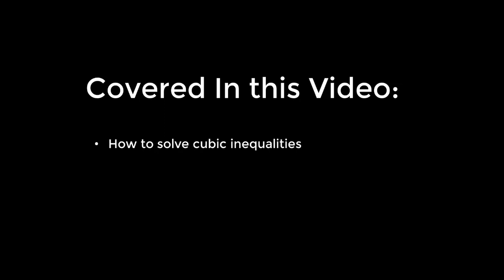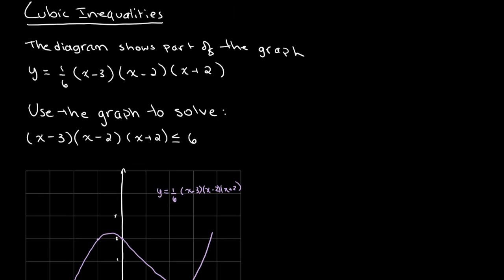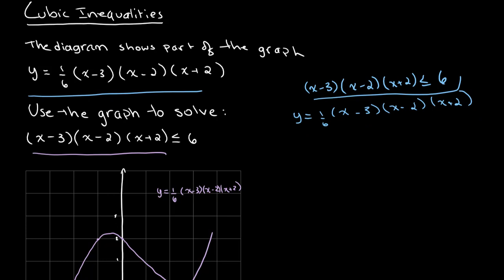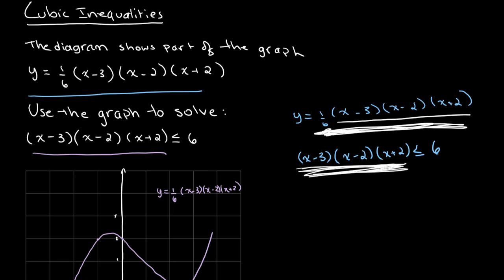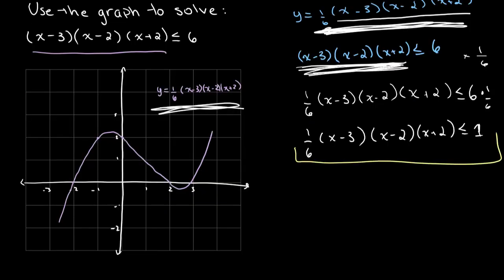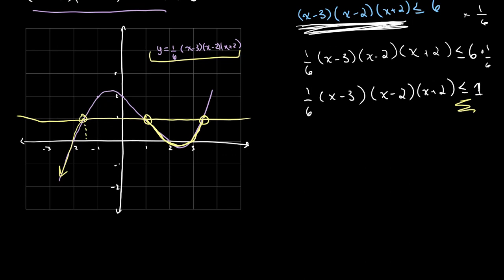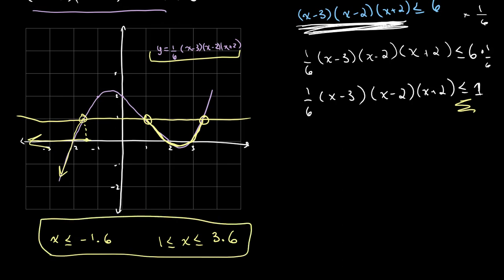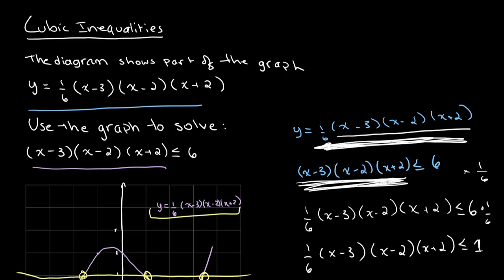Cubic Inequalities | O Level Additional Mathematics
This video covers how to solve equations involving cubic inequalities.